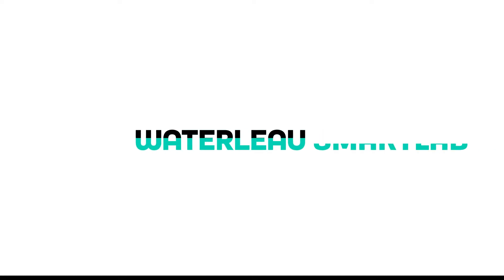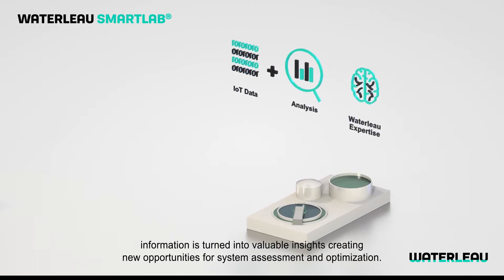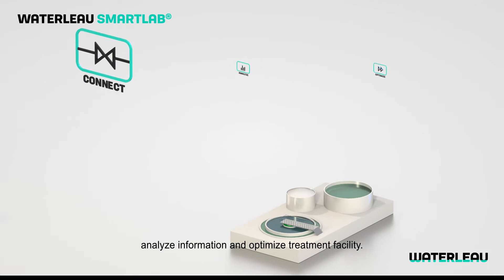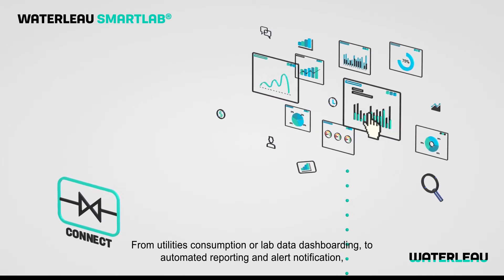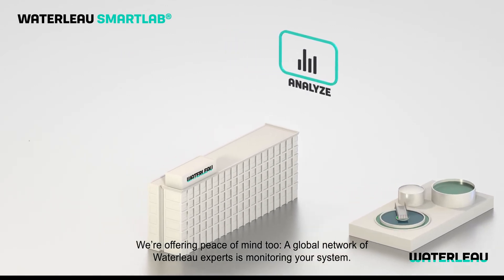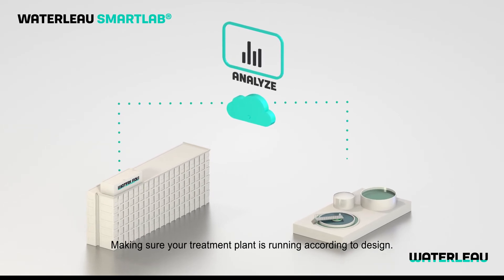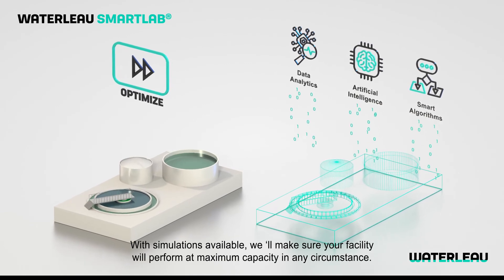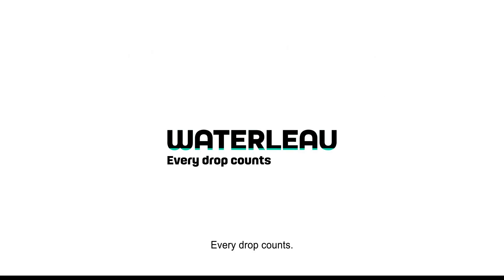SMARTLAB® DIGITAL WATER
SmartLab® is our cloud-based and digital platform for intelligent water management.

When connected to the SmartLab® platform, industries can better manage environmental assets reducing the Eco-footprint.

Relying on system data, automated analysis and Waterleau intelligence, information is turned into valuable insights creating new opportunities for system assessment and optimization.

With Waterleau SmartLab®, it becomes much easier to connect with environmental assets, analyze information and optimize treatment facility.

Connect. Analyze. Optimize.